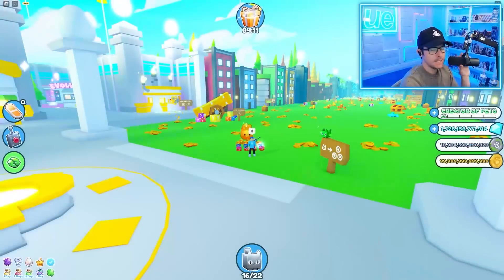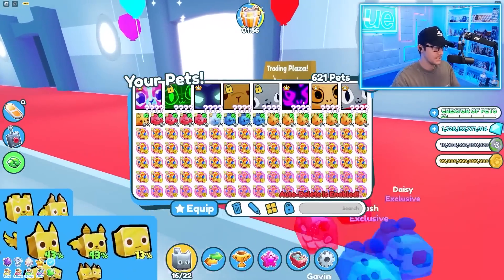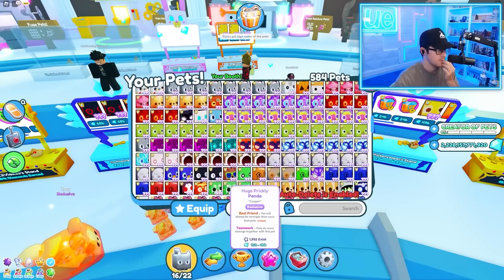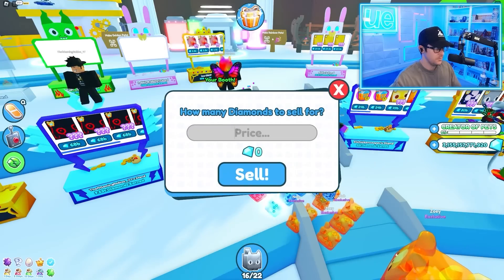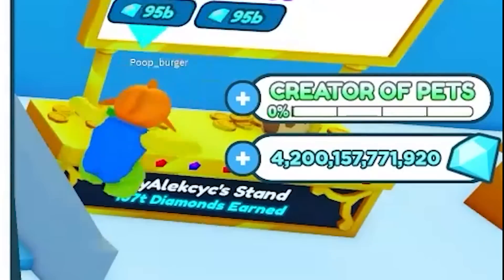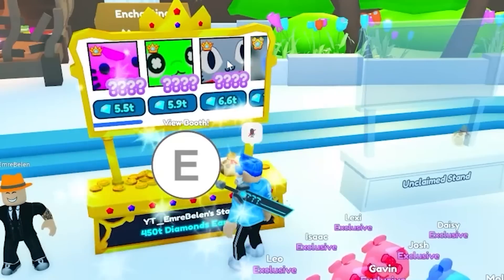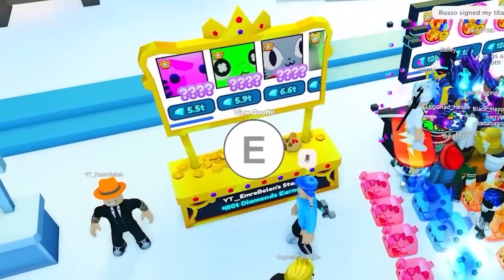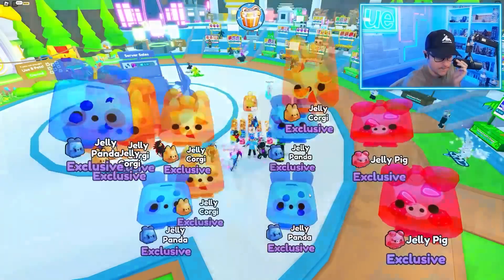I Bought 200 ROBUX EGGS And SOLD THEM FOR A TITANIC PET!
OTHER CHANNELS! -